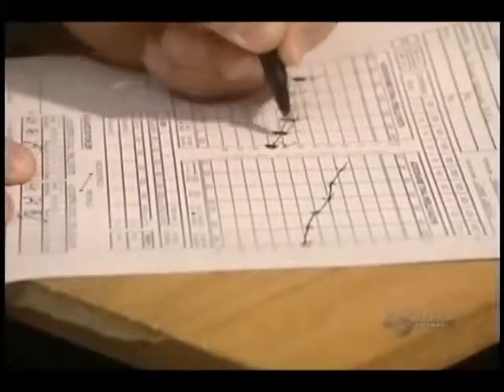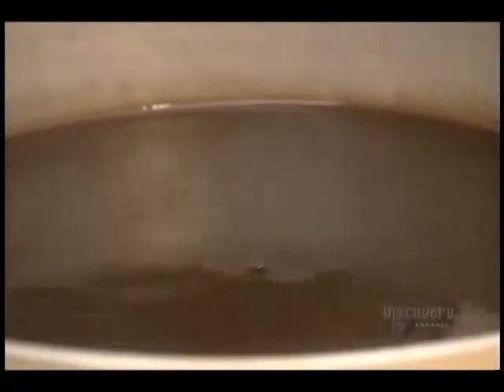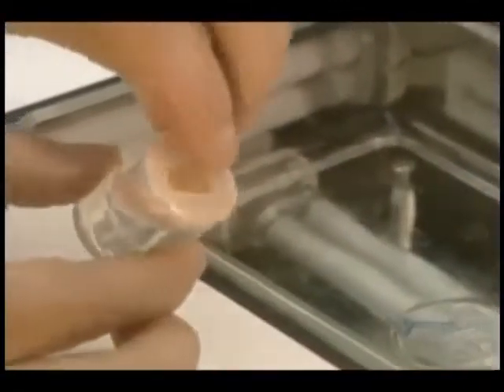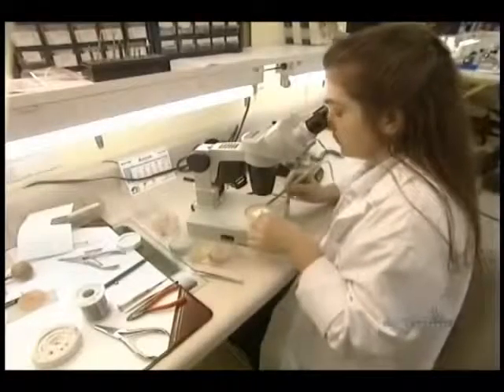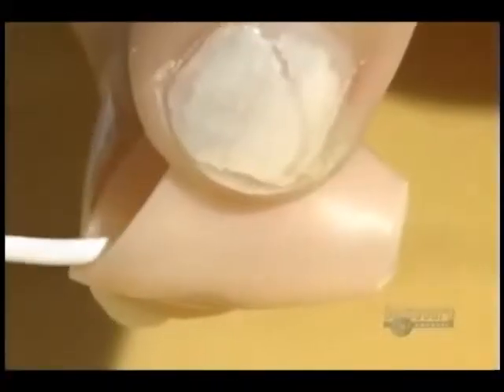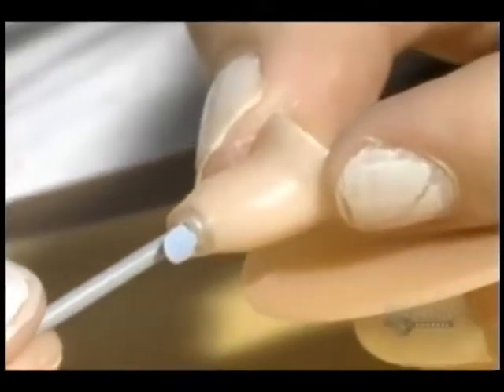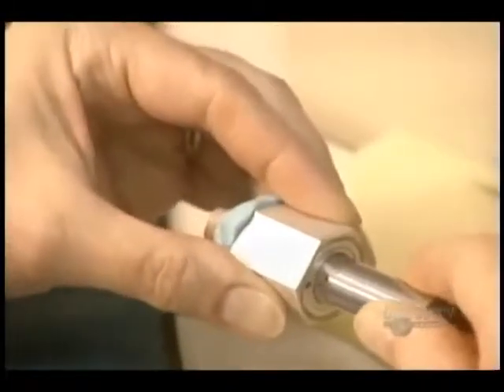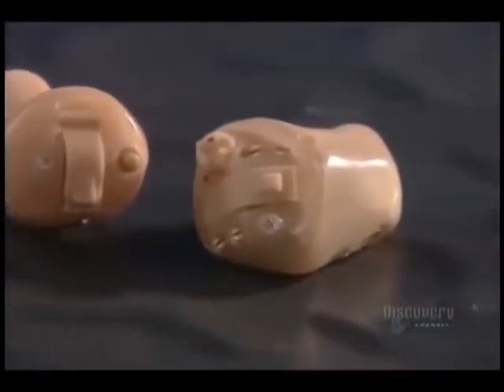How its Made Hearing Aids